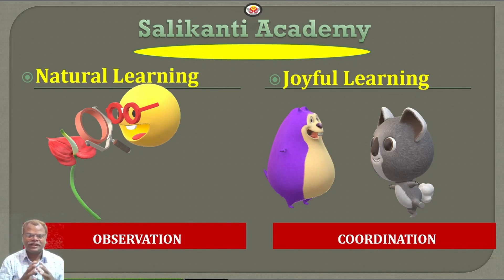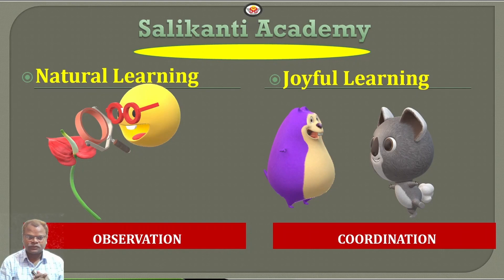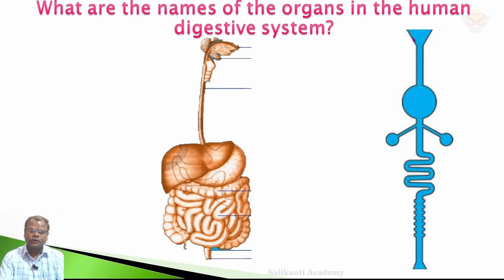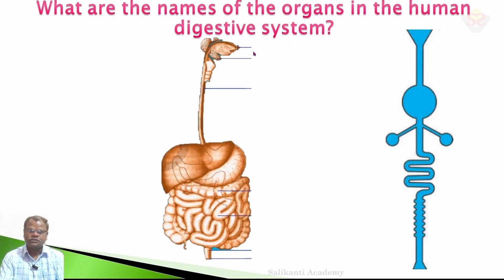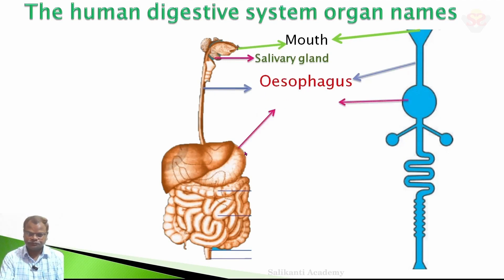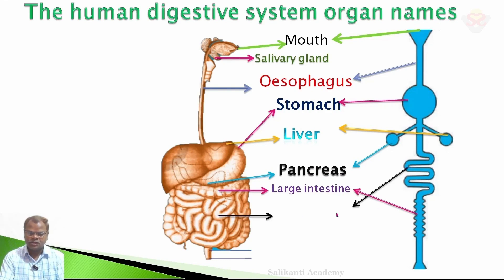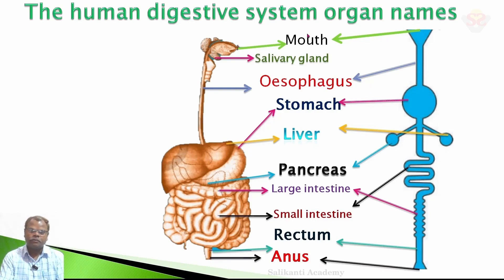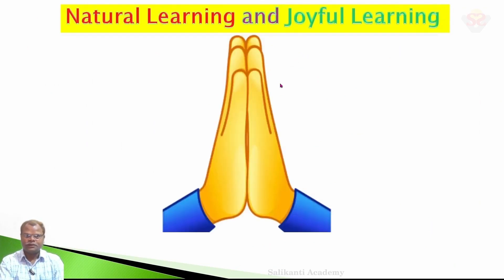Digestive Parts identification and explanation with digestive system animation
Digestive system animation and identification of parts